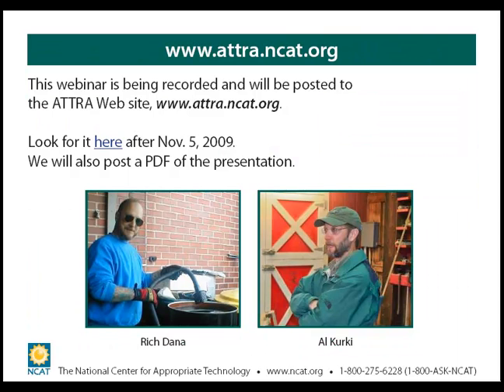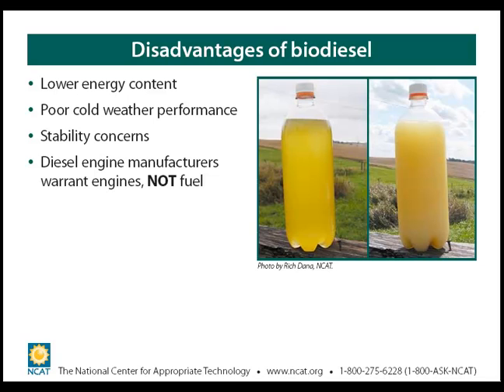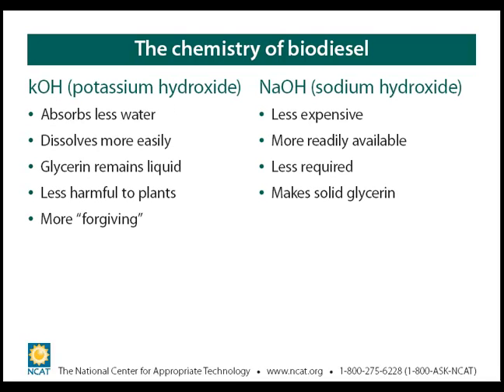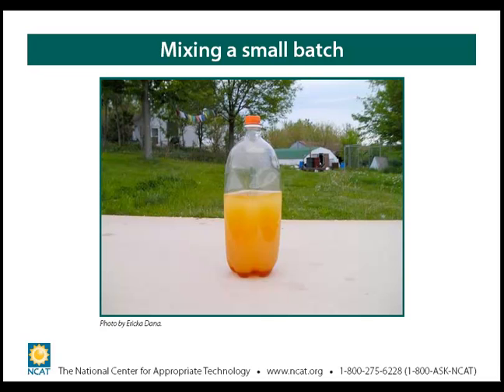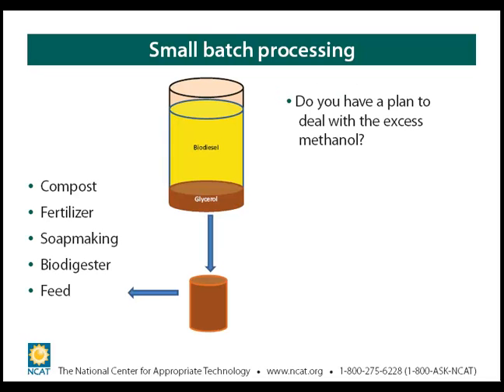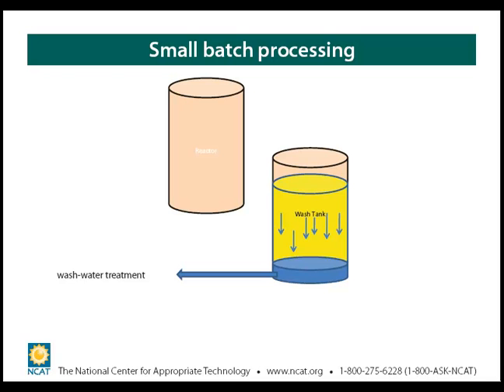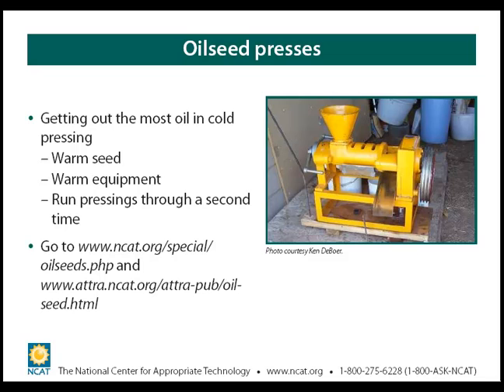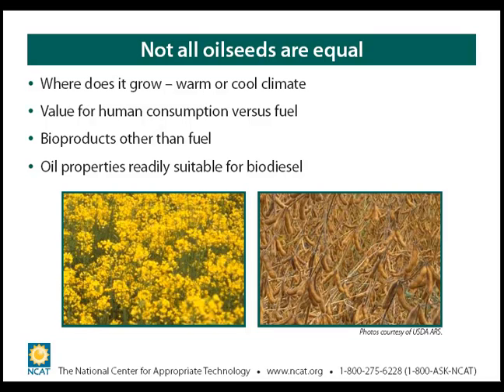Getting Started in Farm-Scale Biodiesel Production